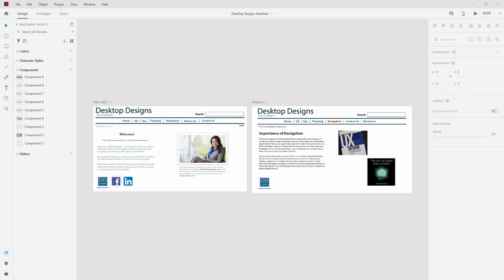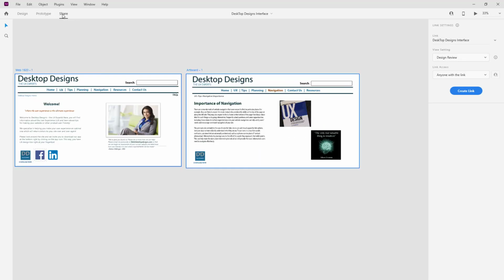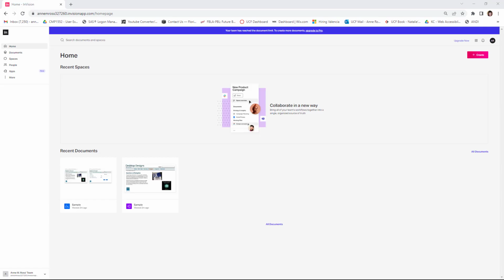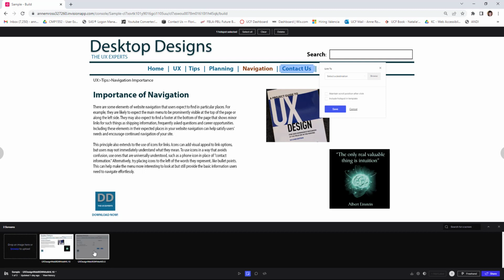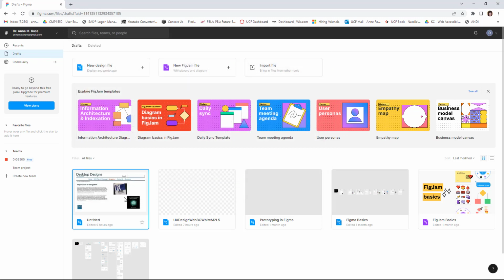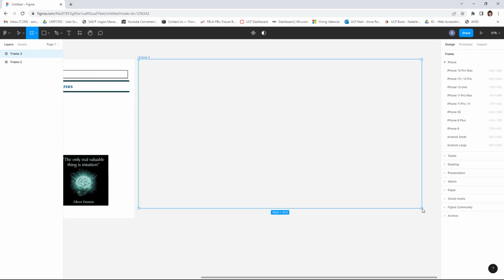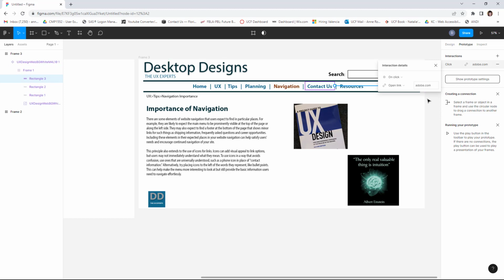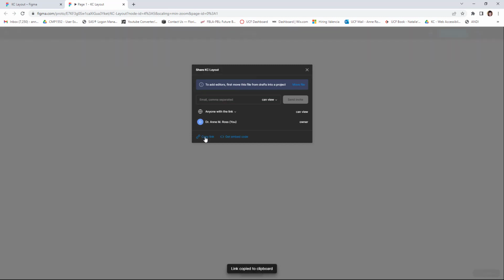Prototyping Tool Demonstration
Introduces learners to some of the most widely used prototyping tools available.